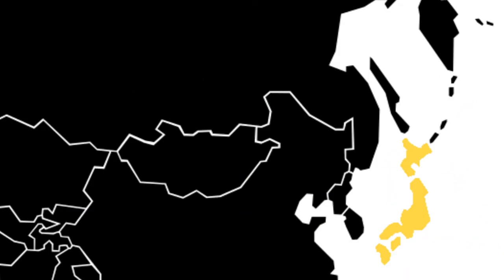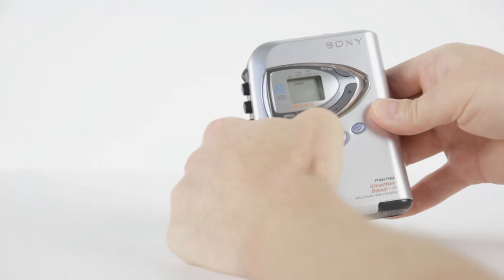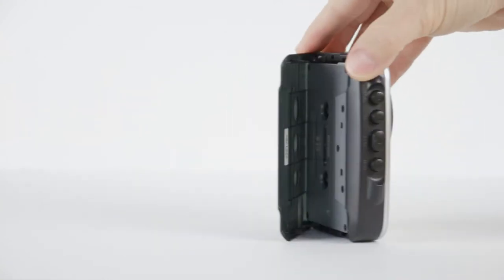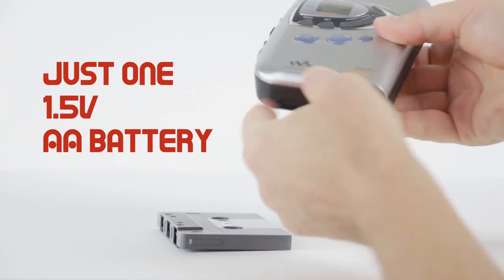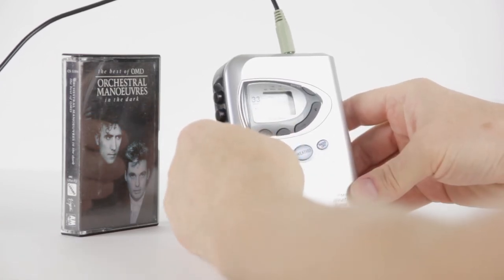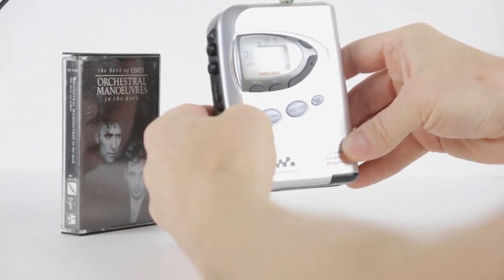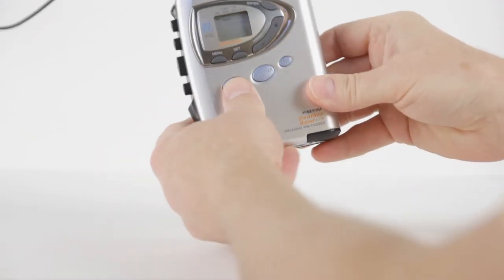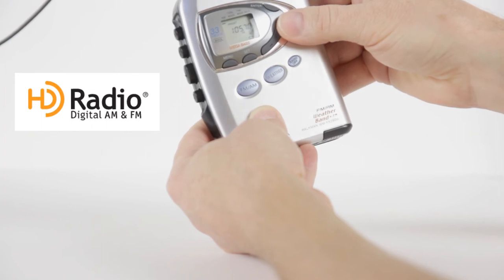The Last Walkman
The WM-FX290W was the last Sony Walkman sold in the U.S.